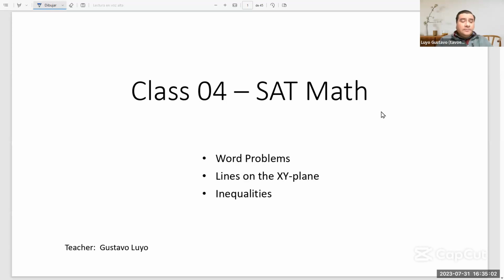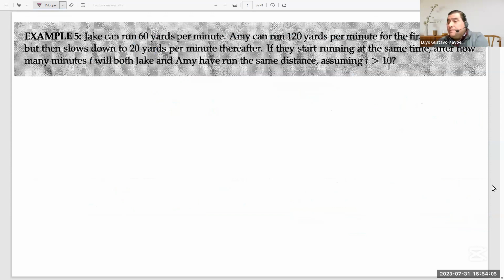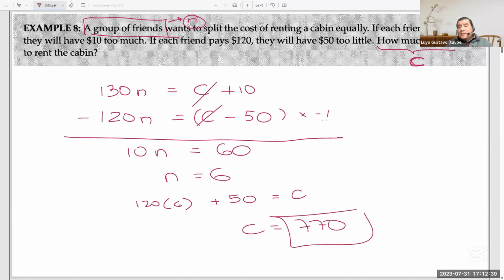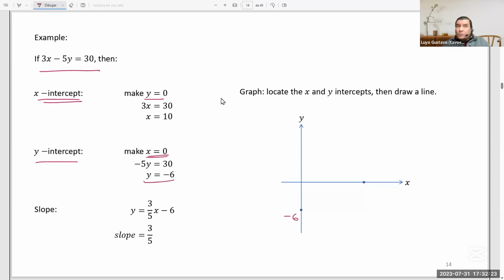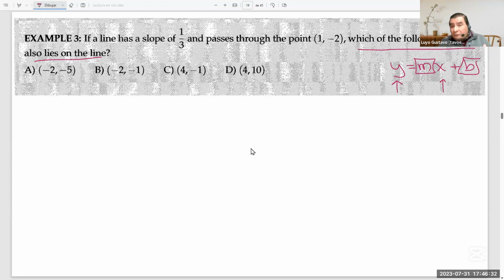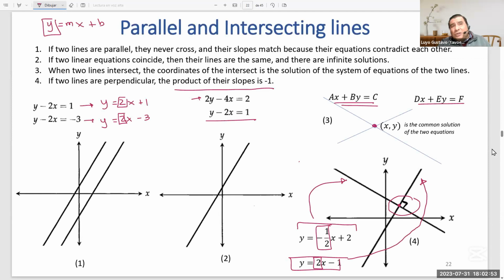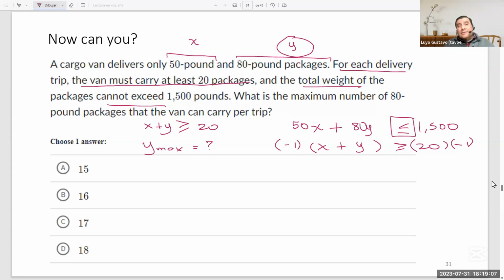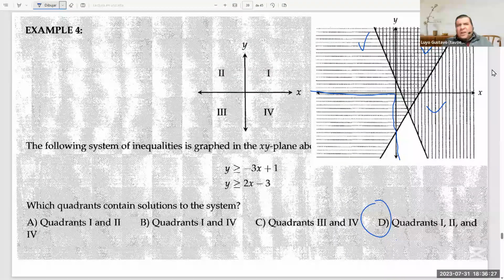SAT Math Lesson 04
Word Problems
Lines on the XY-plane
Inequalities